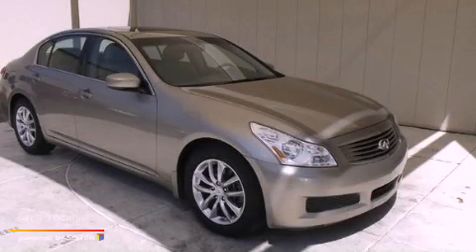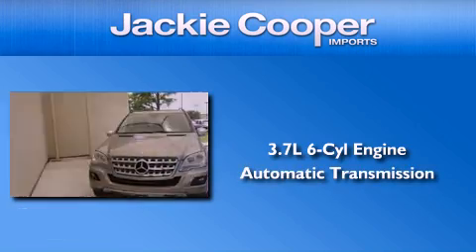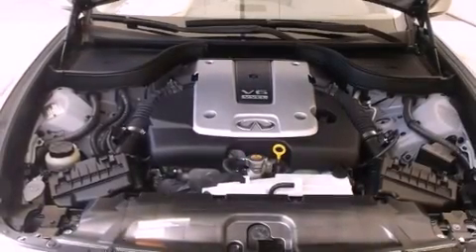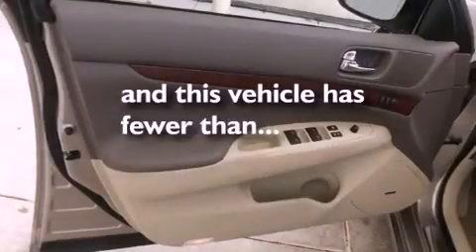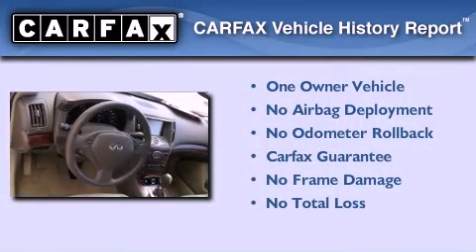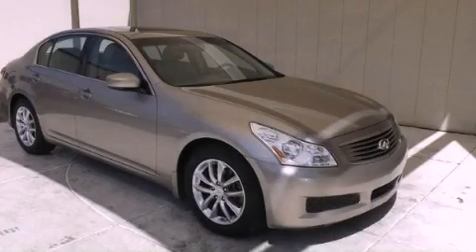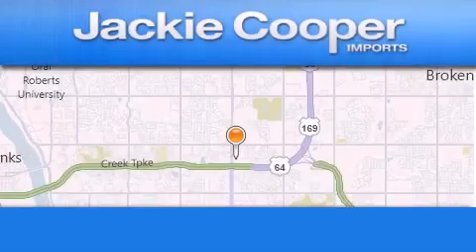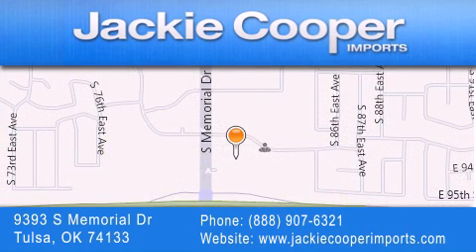Used 2009 Tulsa OK 74133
Year : 2009
 Make :
 Model :
 Engine : 3.7L DOHC 24-valve V6 aluminum engine
 Trans . : Automatic
 Exterior : Tan
 Miles : 33,409
 Interior : Other
 Stock : 9M012796